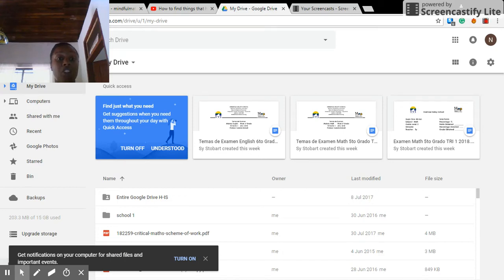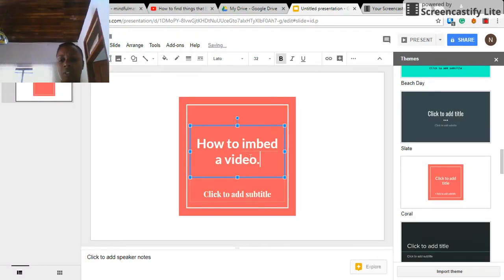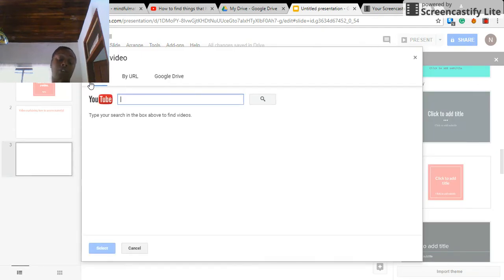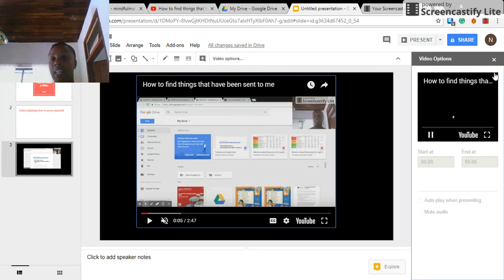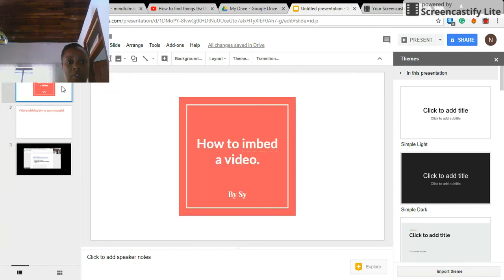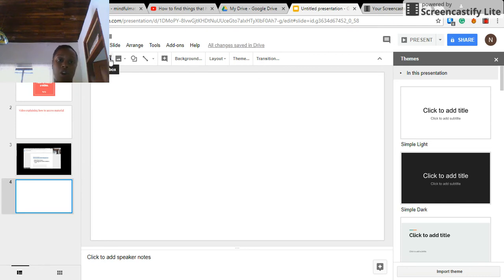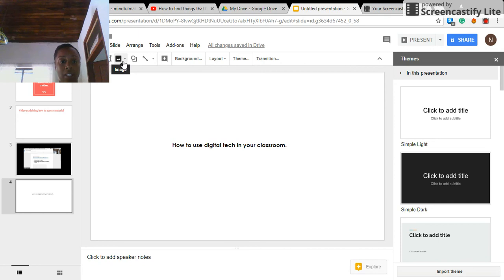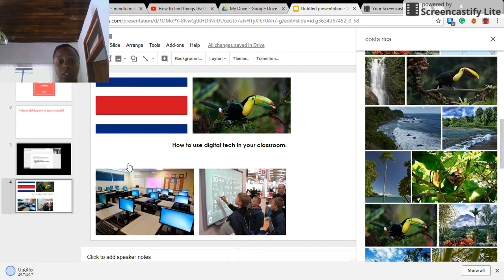14 Using google slides including imbedding a video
How to embed your videos for a smooth presentation.
Other features of Slides.